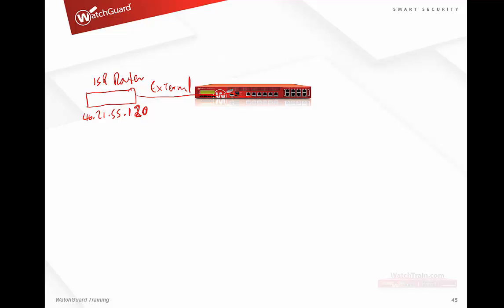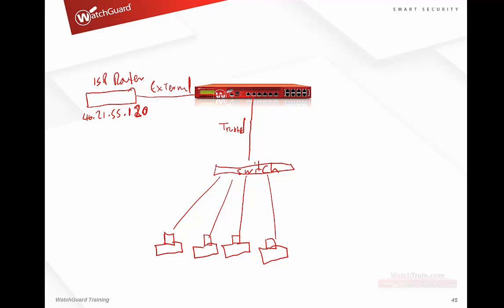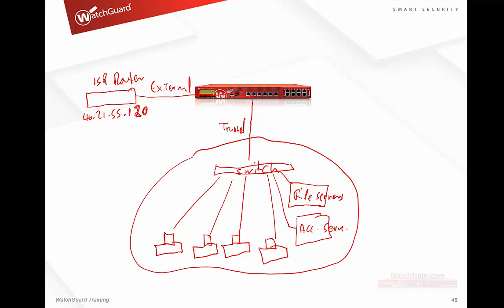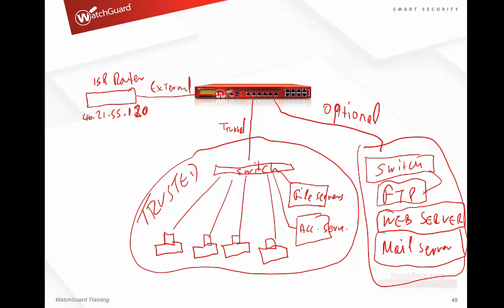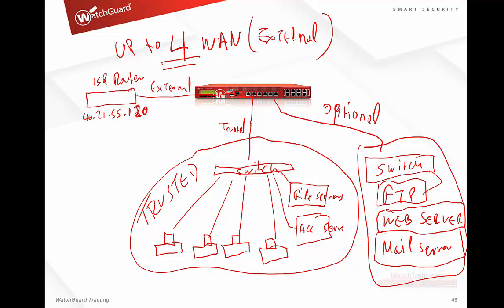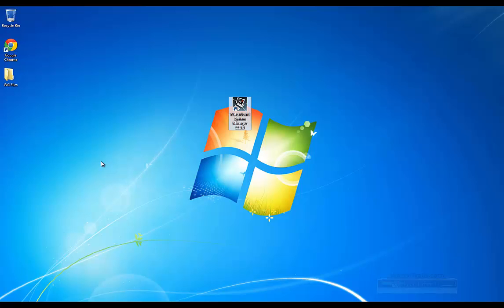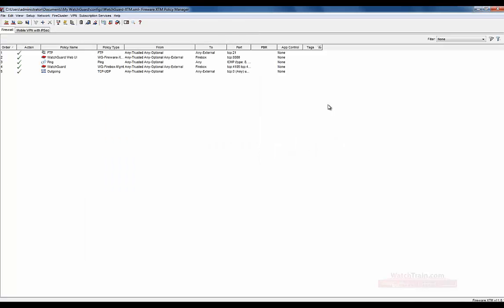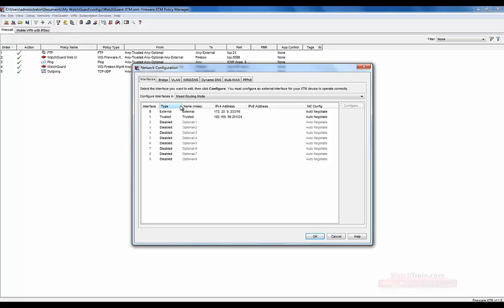Watchguard Training by WatchTrain.com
Wathguard online training by Watchtrain.com demo about the networking learning module about the XTM device based on the Certification exams